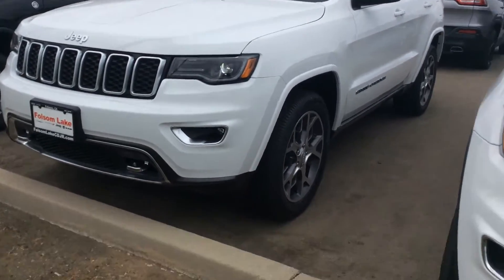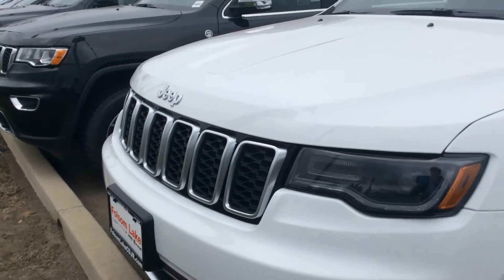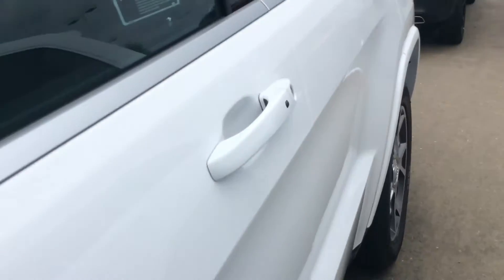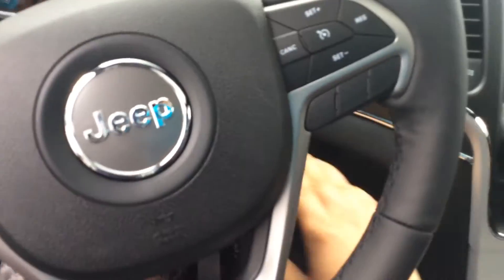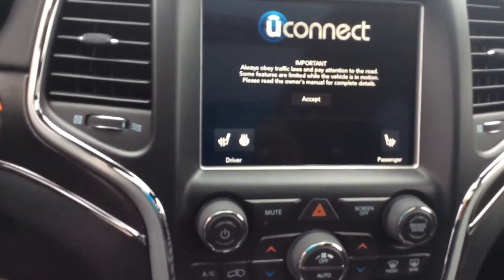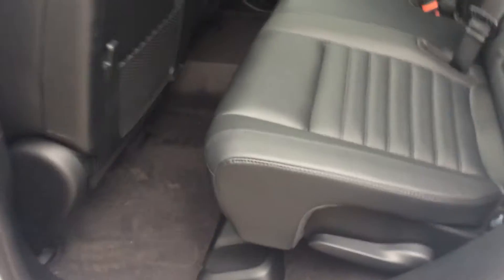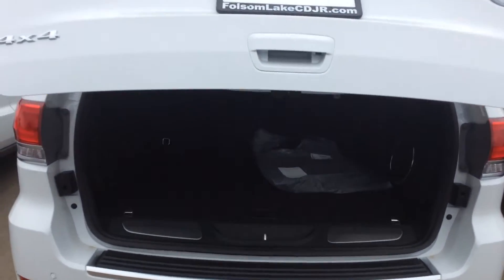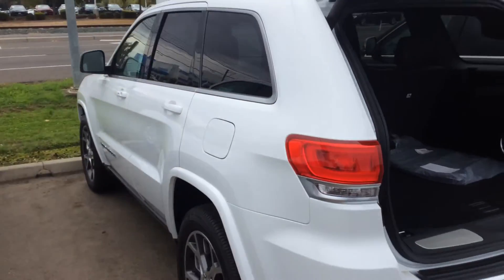2018 Jeep Grand Cherokee from Folsom Lake CDJR!